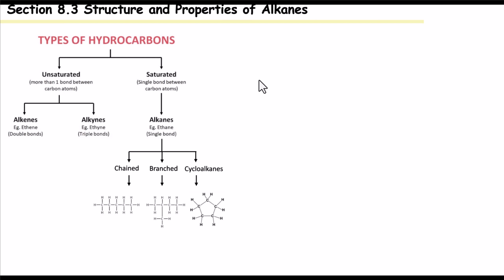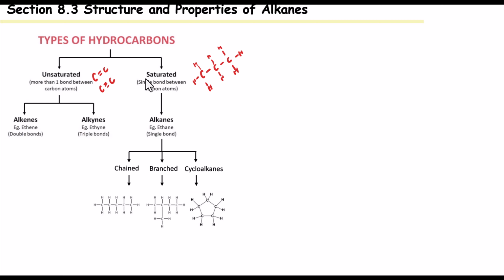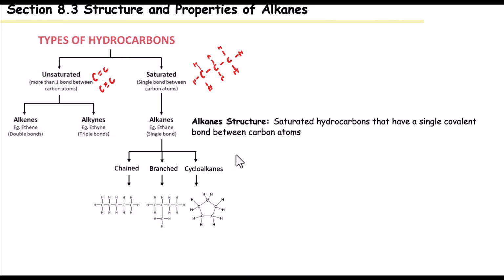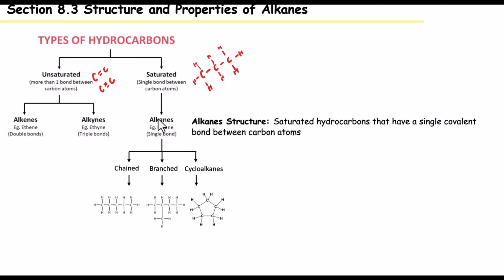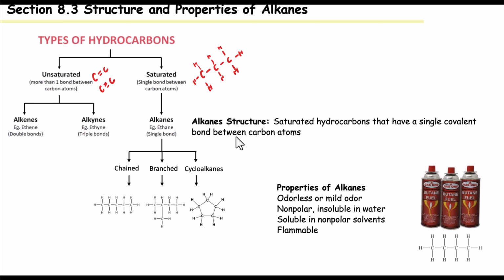Structure and Properties of Alkanes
Section 8.3 Structure and Properties of Alkanes (CHEM1B)